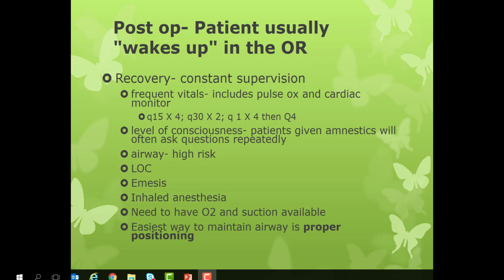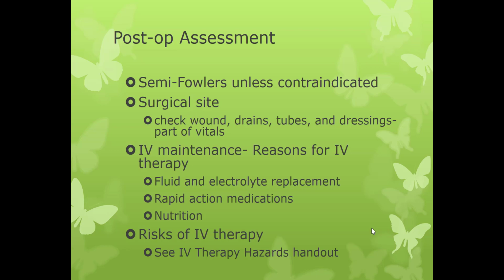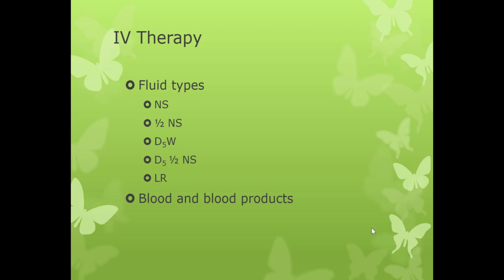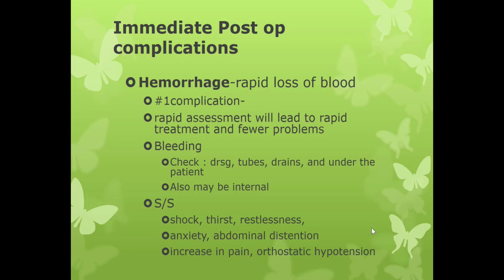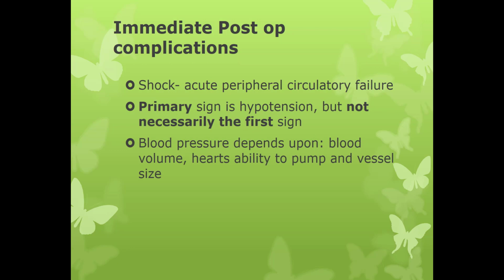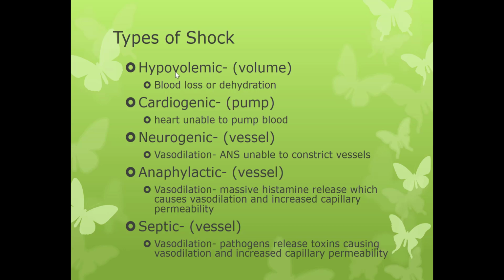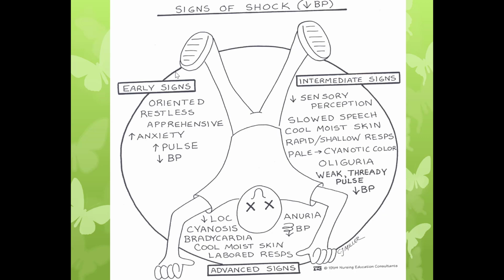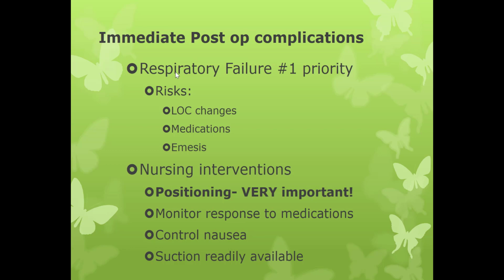Pre and Post Lecture 5